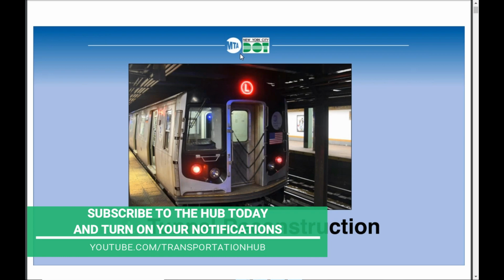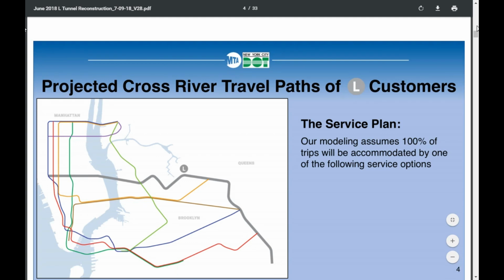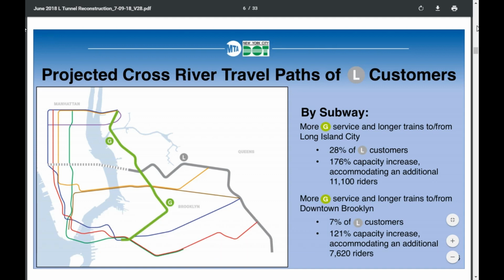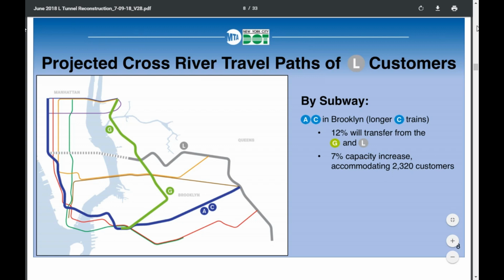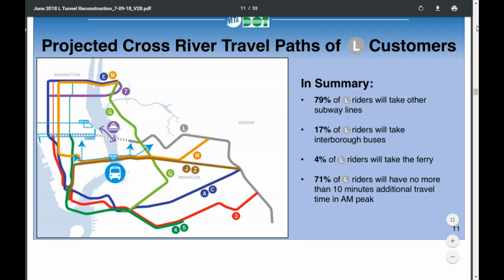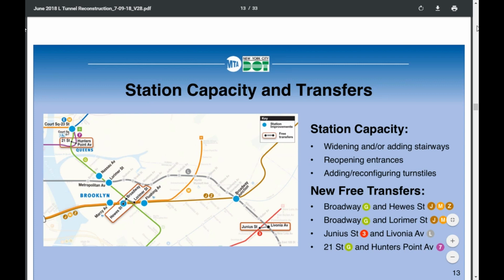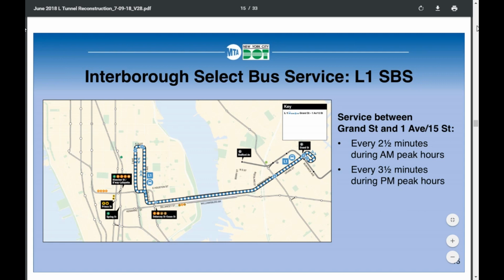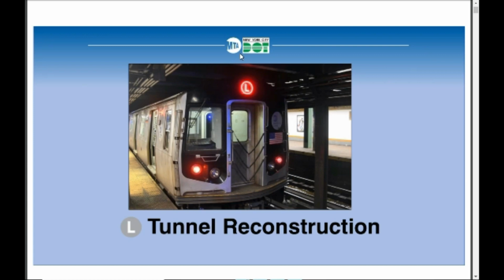MTA New York City Subway: (L) Train Canarsie Tunnel Reconstruction Commentary (Part I)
Here is the commentary of the (L) Train Canarsie Tunnel shutdown. It consists of longer (C) and (G) train cars, reopening of closed platform staircases, widening platforms, etc. It also includes subway alternates for the shutdown. Lastly, the route previews of the projected temporary L1 & L2 +SBS routes. Please enjoy. Please stick around for Part II.

If you enjoy what you see, then you can do the following down below

NOW on Instagram! Please follow

Please Like Me on Facebook and Recieve Notifications for more Pics/Vids

🎮 – Hub Era Games Channel: TO BE DETERMINED

t.ly/h1nB